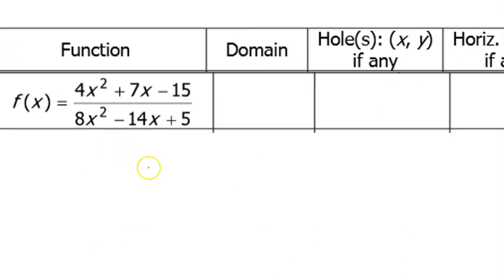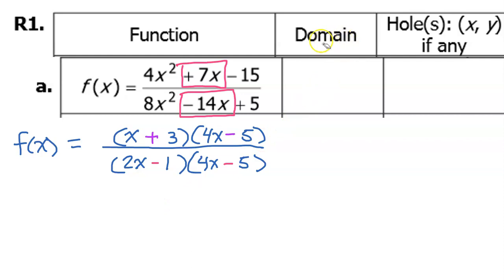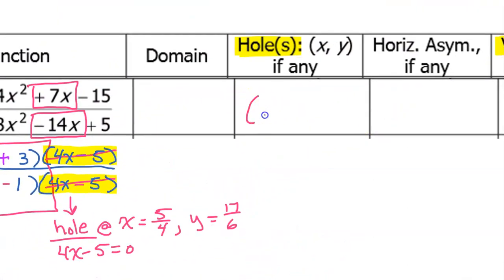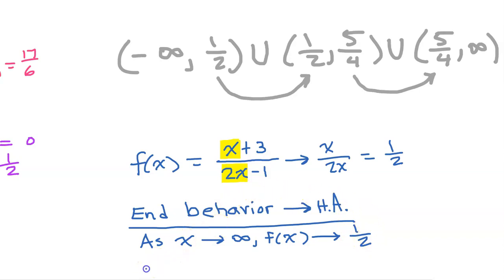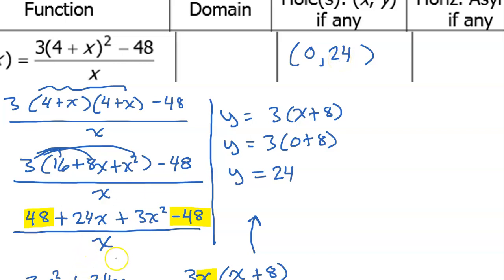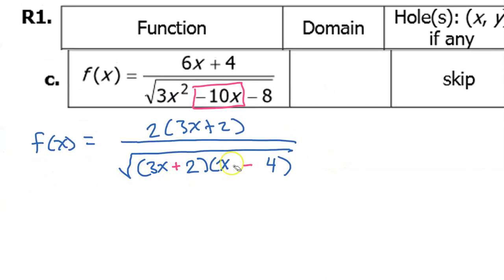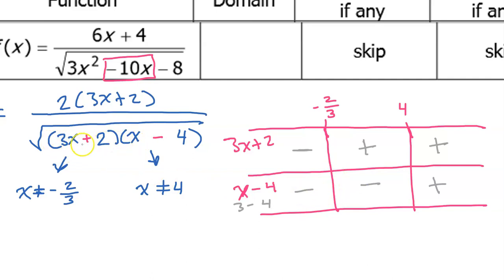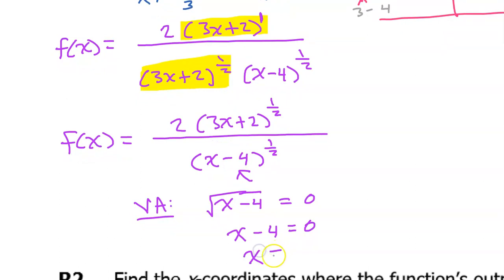0J Analyzing Rational Functions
Domain, vertical asymptotes, horizontal asymptotes, holes